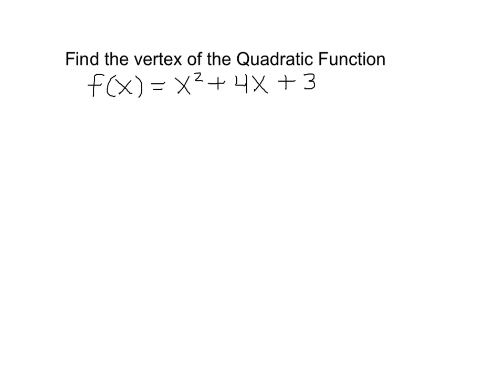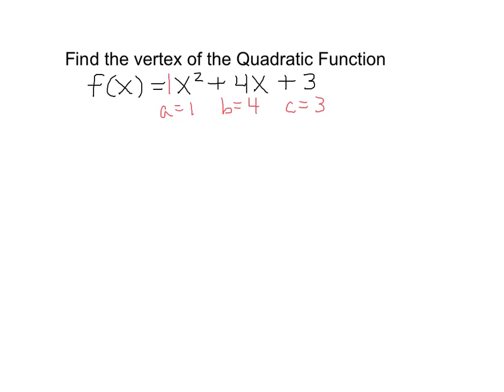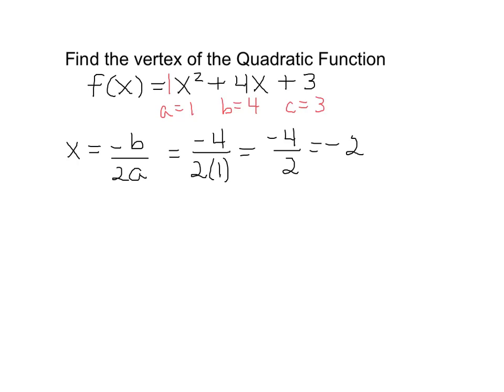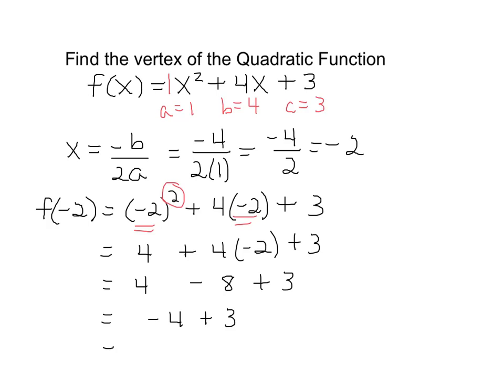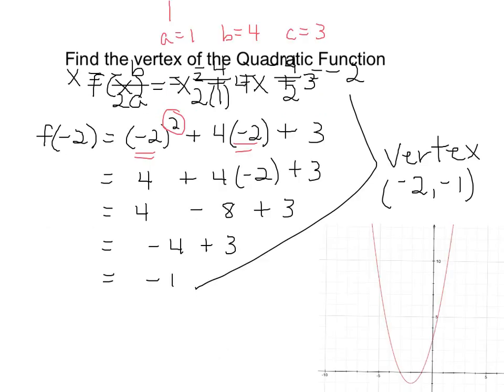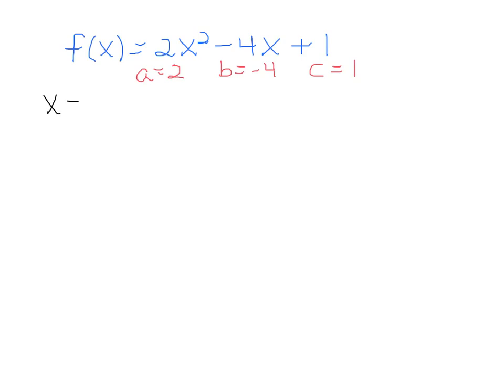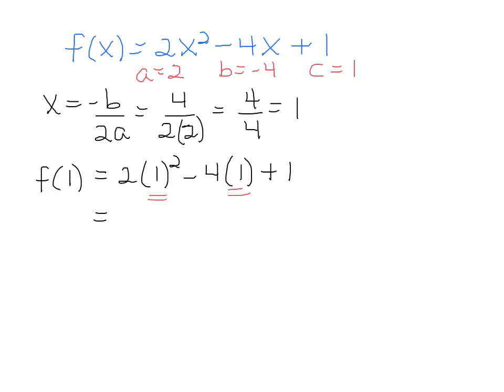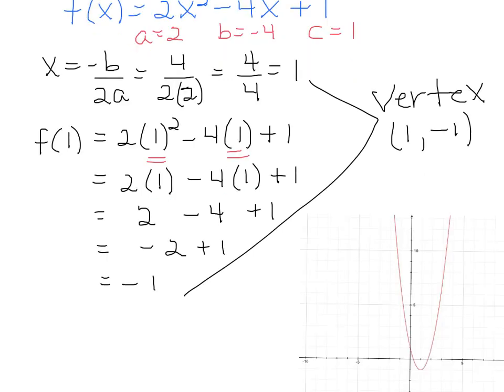MAT137 find the vertex of a quadratic function